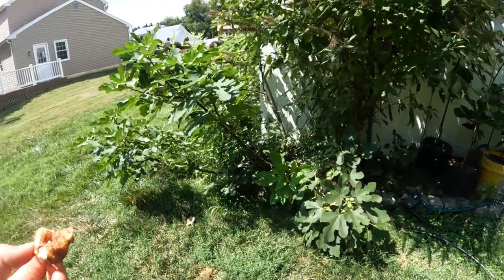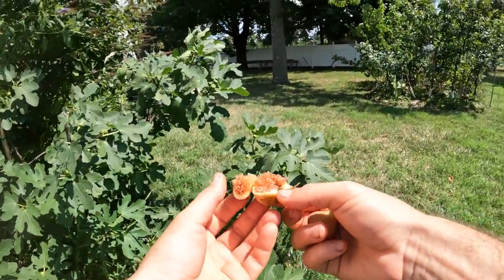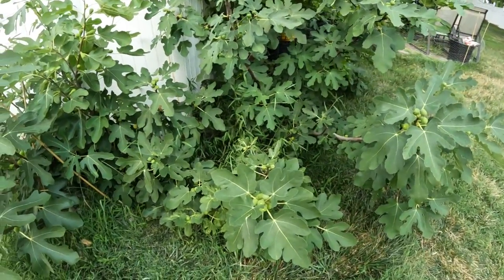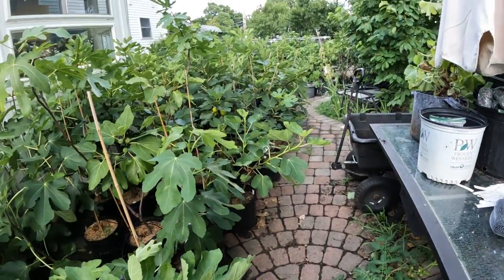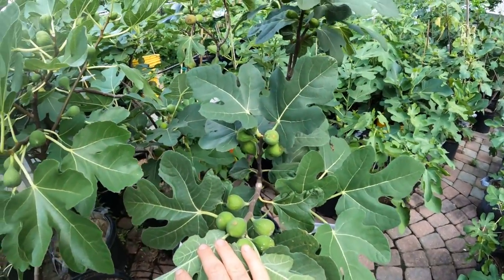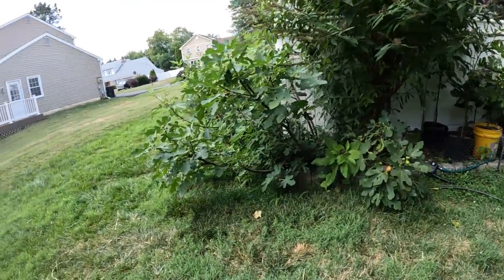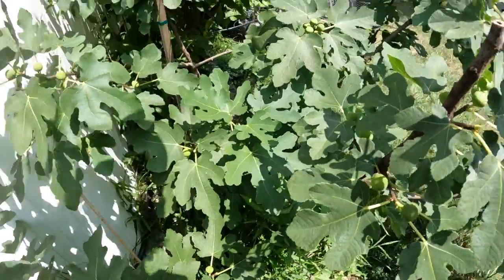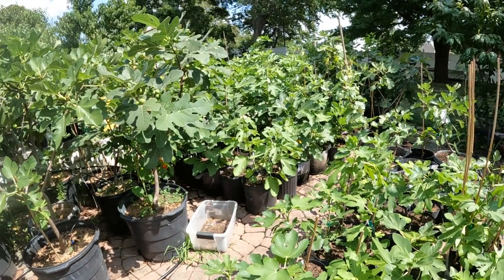Super Early Fig Varieties | First of the Main Crop Figs Ripening without a Headstart